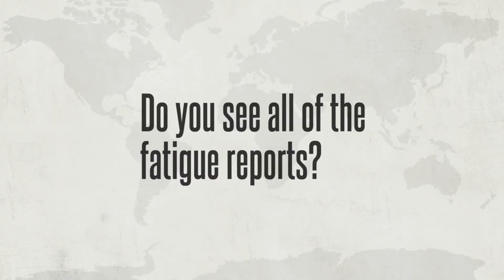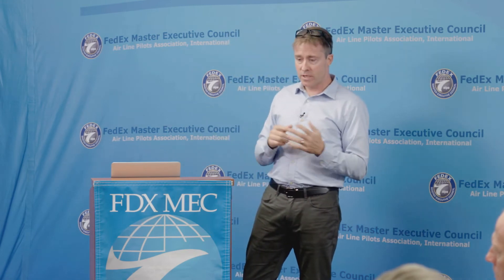Fatigue Series: #3 Q&A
Concluding our Fatigue Series (Part 3), Captain Rob Bassett, Fatigue Risk Management Committee (FRMC) Chairman answers fatigue-related questions from committee volunteers during the June 2019 FDX ALPA Committee Chair meeting.